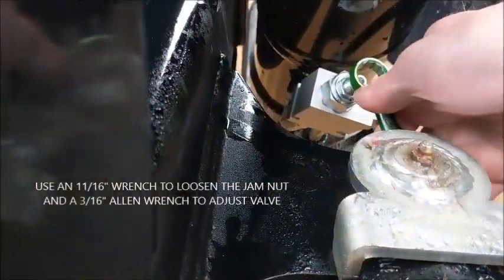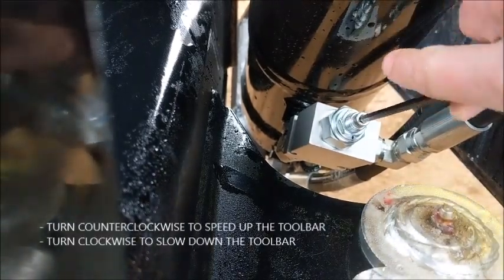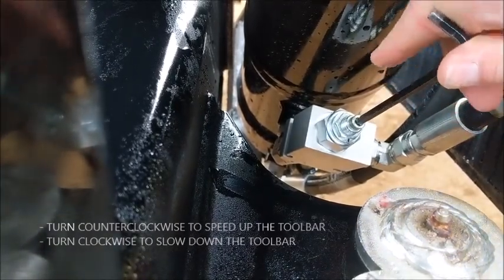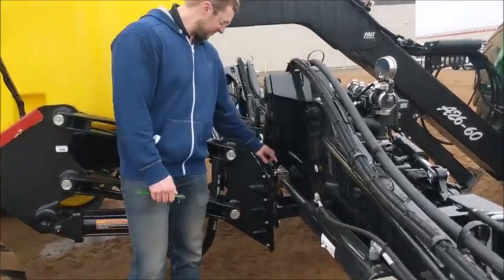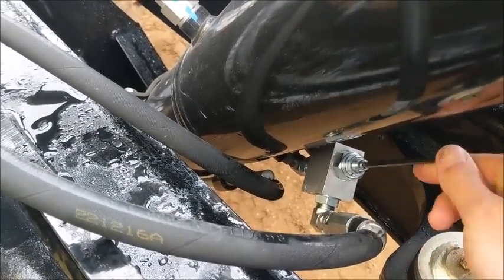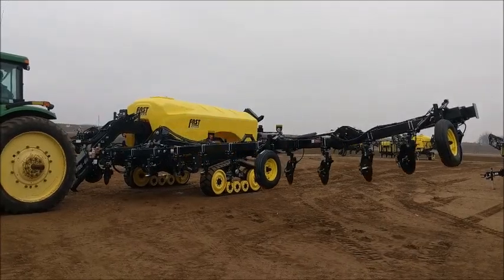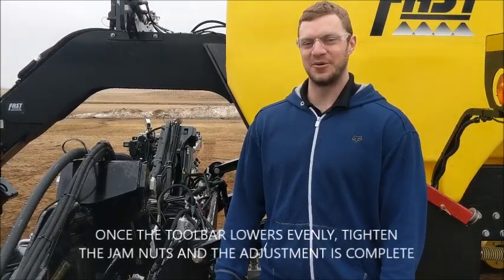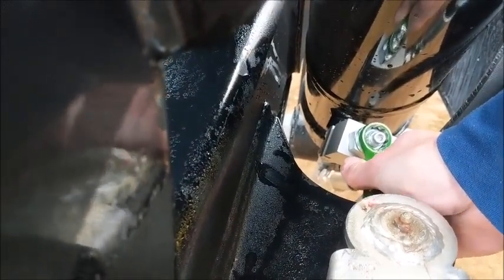FAST A Series Orifice Adjustment Instructional Video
Video showing how to adjust the inner wing orifices on the A-Series to ensure that the toolbar will lower evenly when in the field.